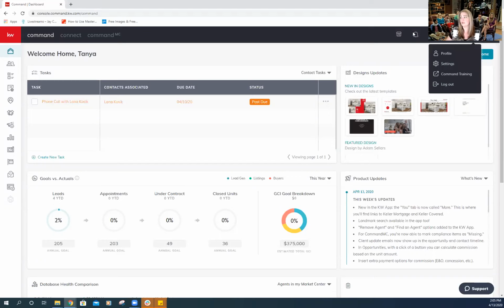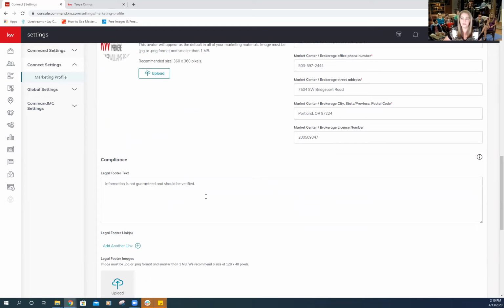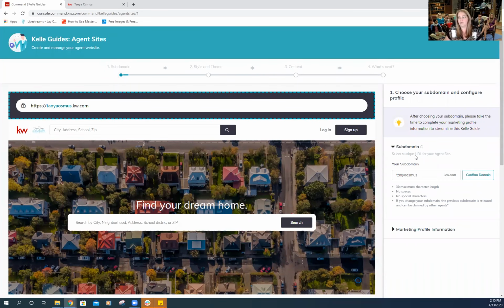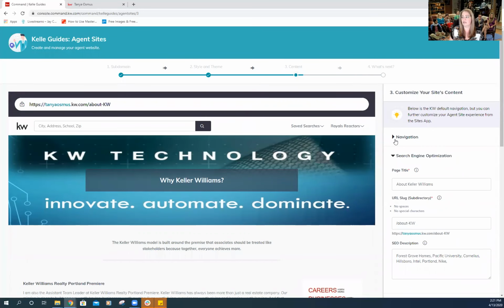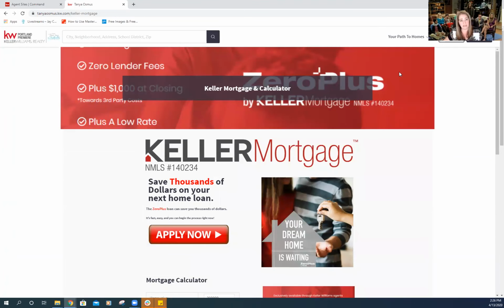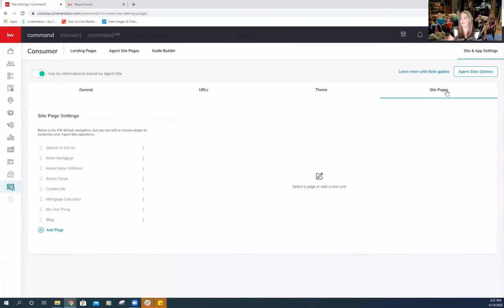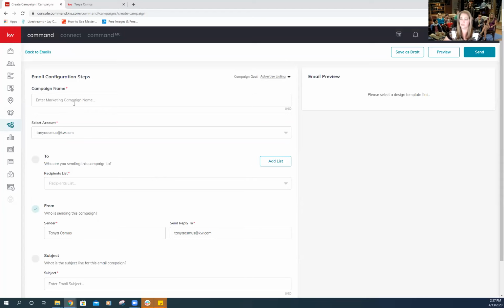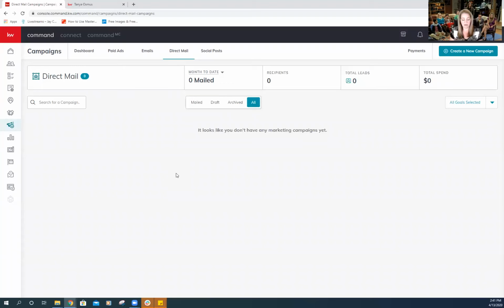Where Do I Start IN COMMAND?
Tanya Osmus shows you how to get Command started to help your business. From your website to your marketing, KW Command can help your business grow!